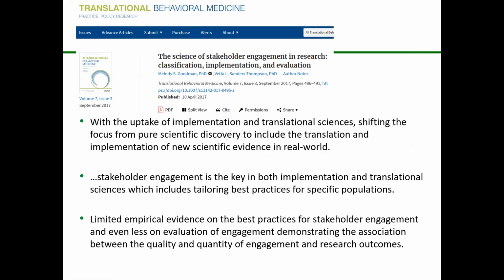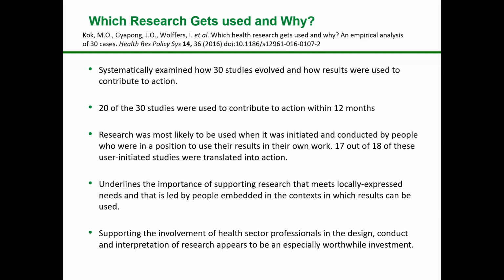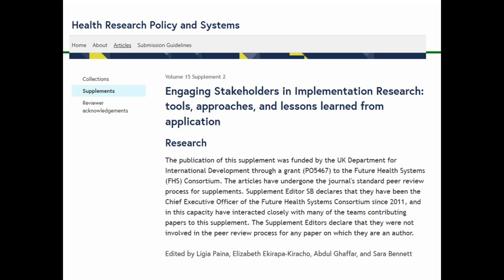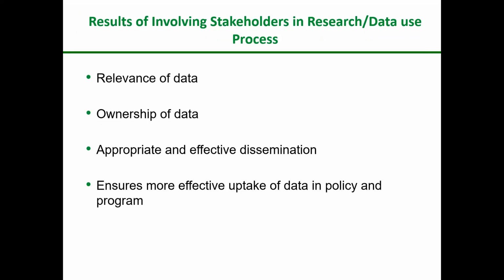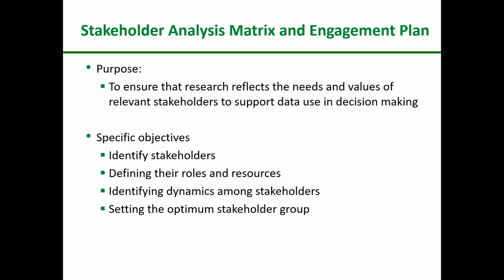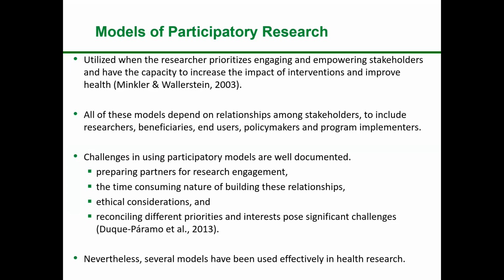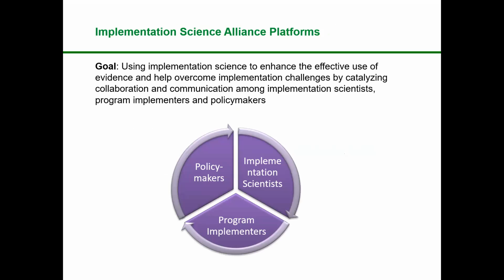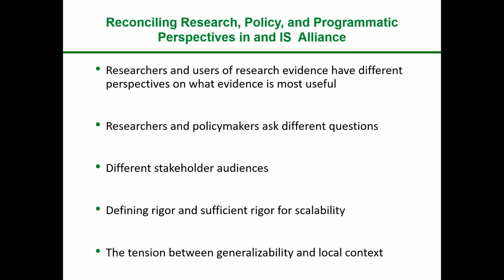GACD ISS Lecture